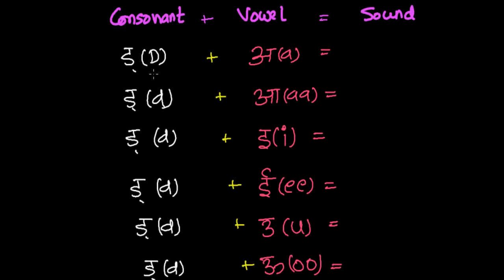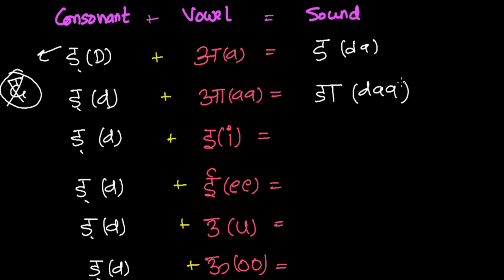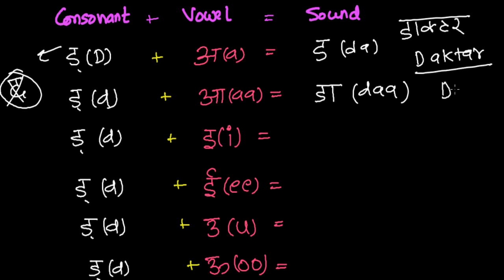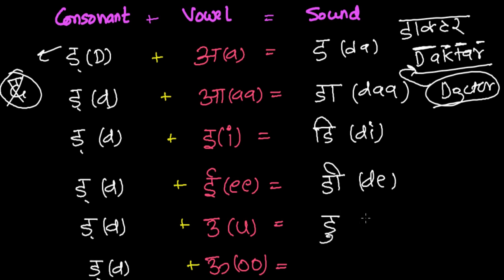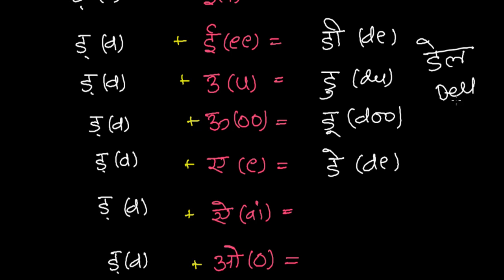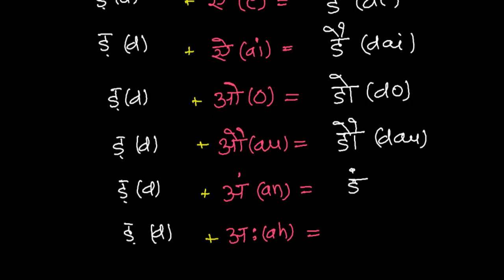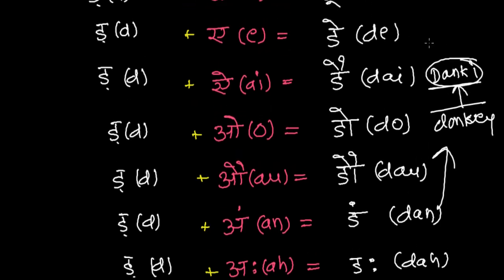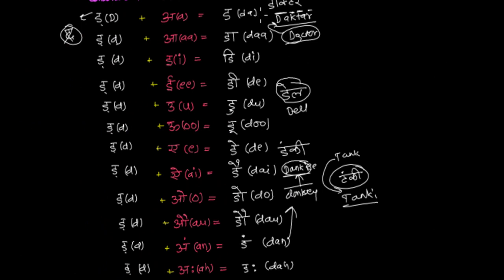Hindi Writing Reading Lesson 16 - Barakhadi (11) of D (ड) Letter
Learn Hindi  to read & Write Barakhadi of  D (ड) : - Just like other consonant letter  D (ड) has also 12 different sound when root  D (ड) hindi alphabet letter is suffixed with 12 vowel letters.